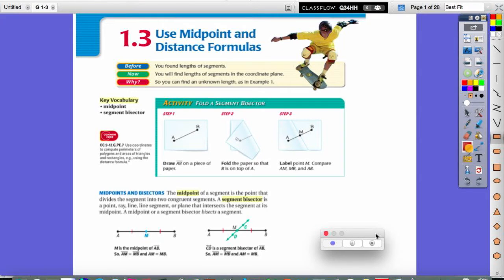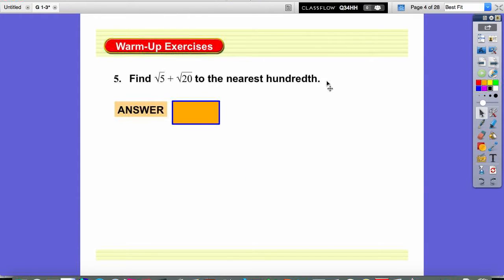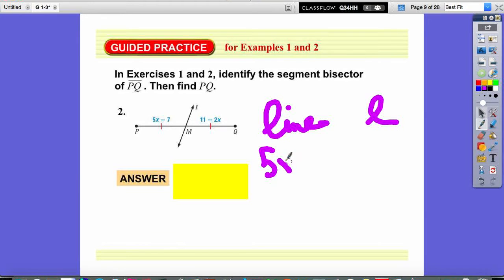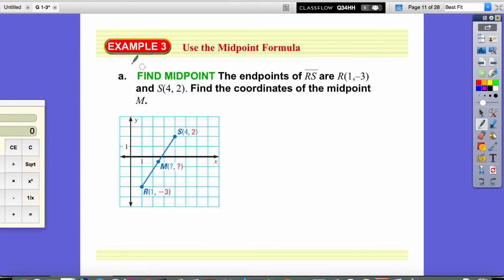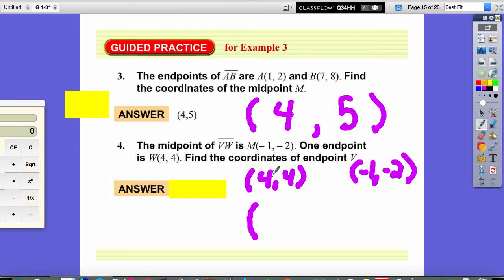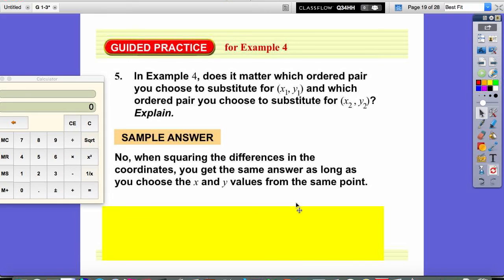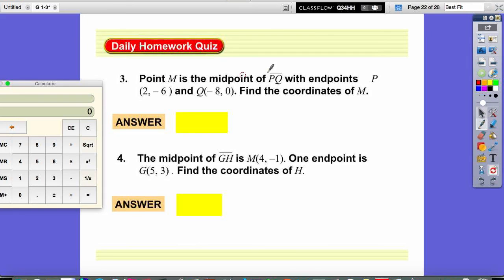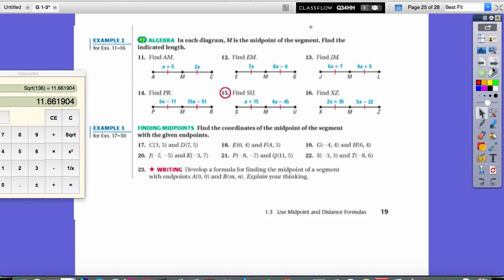Geometry Chapter 1 lesson 3